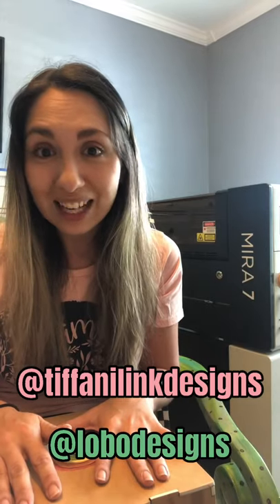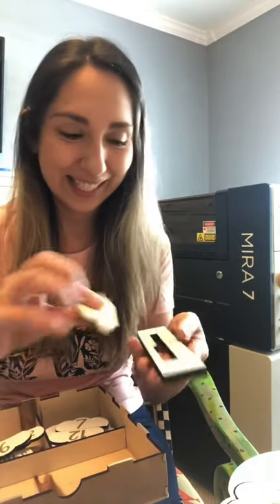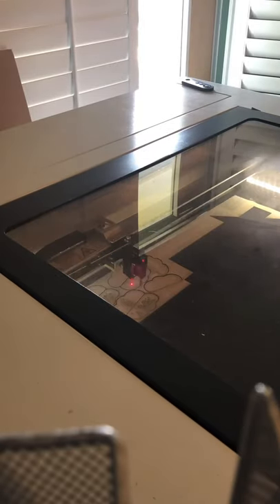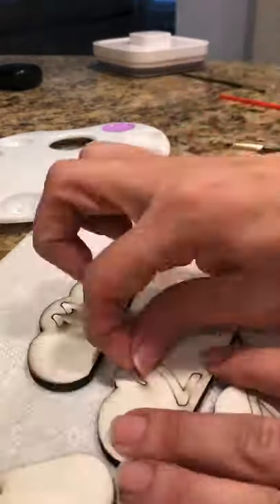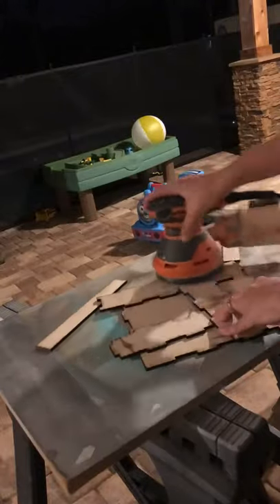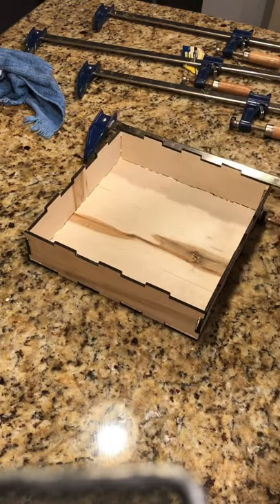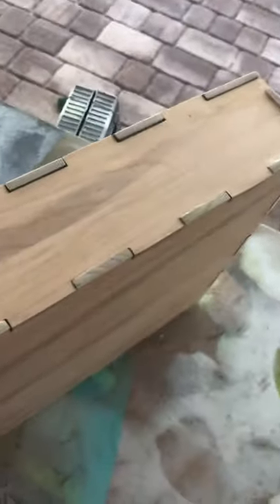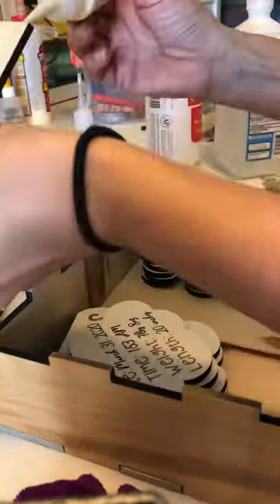How to: Rainbow Milestone Sign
I’m SO proud of this file I just created! It’s so stinkin’ cute! Follow along as I share the process of cutting, painting, and box assembly for this adorable baby keepsake!